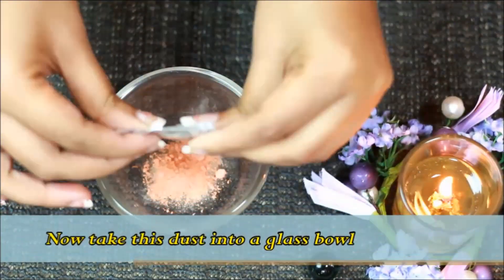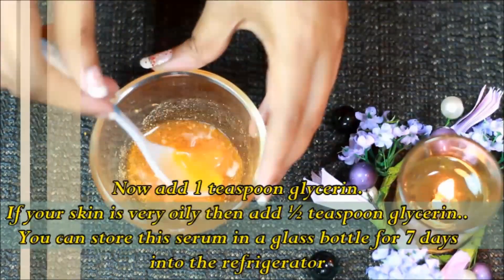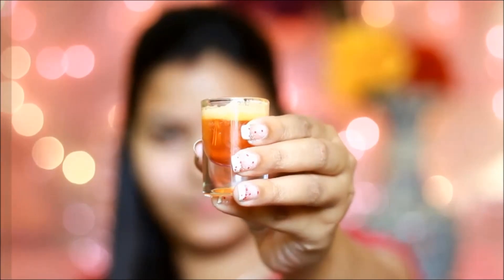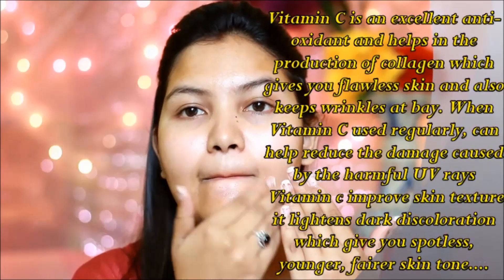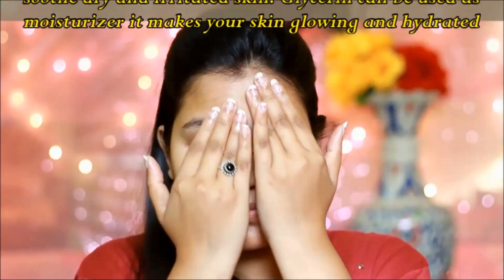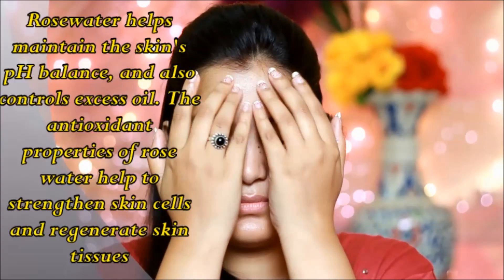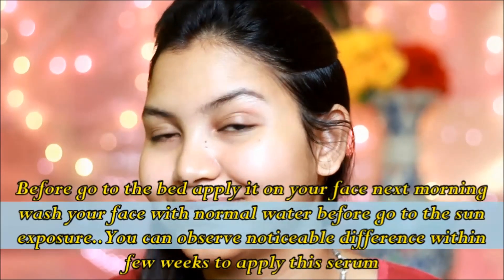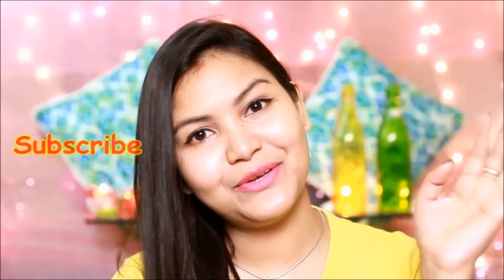Face serum for youthful glowing bright skin/anti ageing Vitamin C face serum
Skincare is so important, so no wonder there’s such a plethora of products out there to choose from including in our natural foods grocery stores. As a result, it’s pretty confusing, too, with all of the choices on the market. But if you haven’t tried vitamin C, such as a DIY Vitamin C Serum for the Face, you may be missing out some big skin benefits.
While we know that eating vitamin C rich foods like citrus fruits, berries and dark leafy greens (such as kale) can definitely heal inside the body, making vitamin C as part of your daily skin regimen can heal from outside-in as well! Vitamin C provides repair and growth of the skin tissue. It also contains amazing and powerful antioxidants that can protect the skin from damaging free radicals.
Hello everyone
Hope you all are doing well...Today I will show you an amazing homemade vitamin C serum by which you can get fair, glowing, spotless skin

Hii my name is Trisha. This channel is for a lot of things like beauty tips, DIY, makeup, beauty benefits, product review, hair style and much more.

Take care
Buy buy.